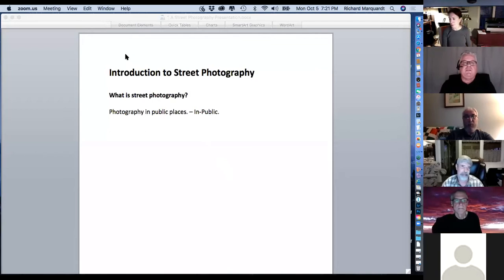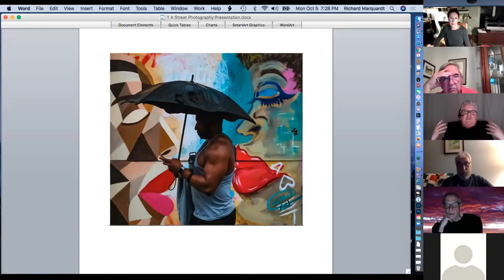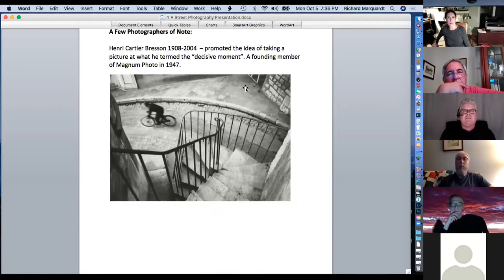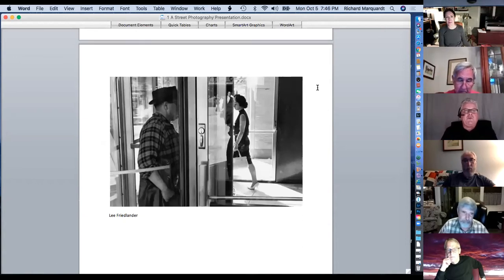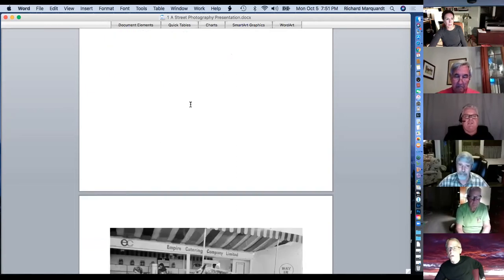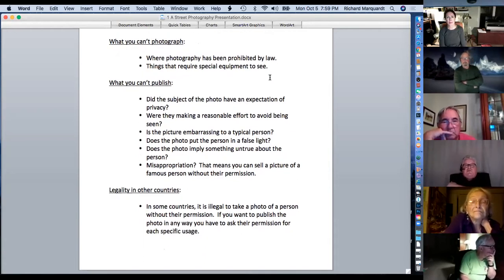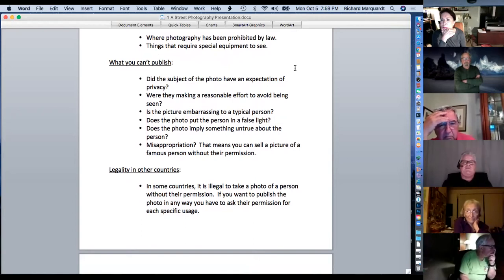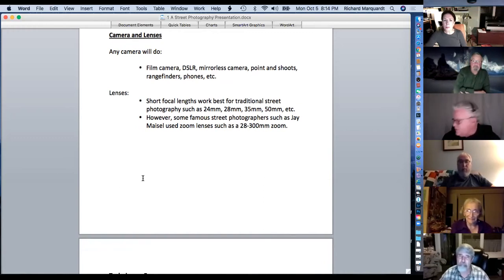10-5-2020 - Introduction to Street Photography With Richard Marquardt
Richard Marquardt is a photographer in the Columbus, Ohio area.   He bought his first SLR camera at age 18, and has since had a passion for photography.   He is a member of Westbridge Camera Club and participates in our monthly photo competitions.  Richard's street photography photos have been published in Street Photography Magazine - most recently the photo below - and he won the 2013 'Photographer of the Year' award in the Westbridge Camera Club annual competition.  You can find some of Richard's photos